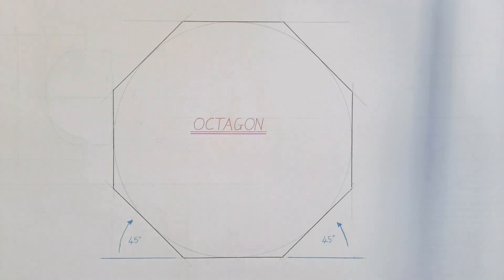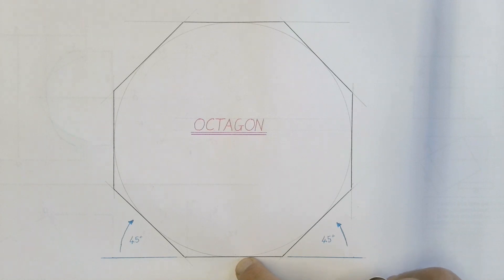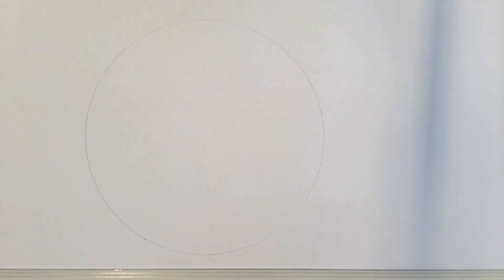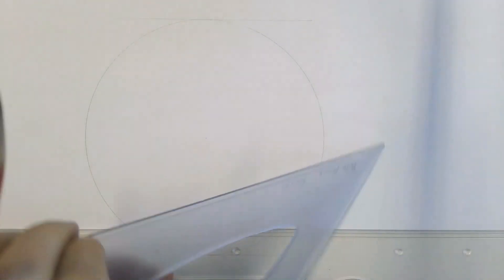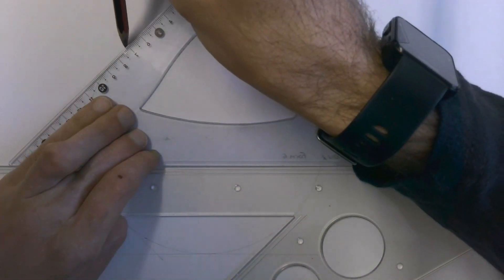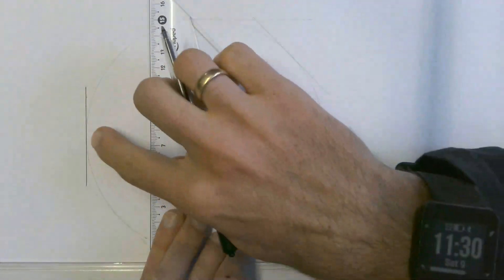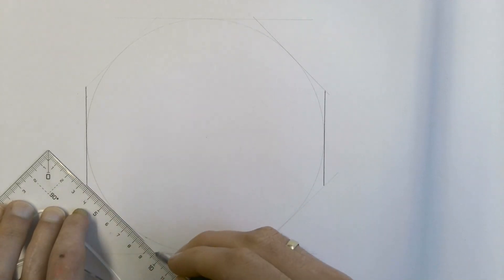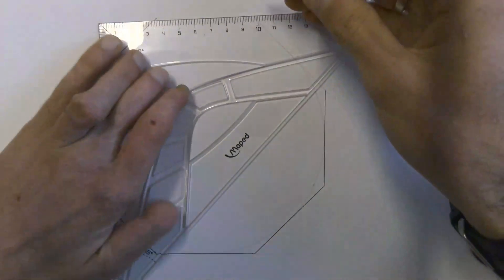How to construct an Octagon when given the distance between two flat edges.